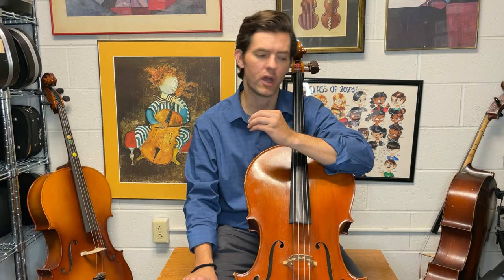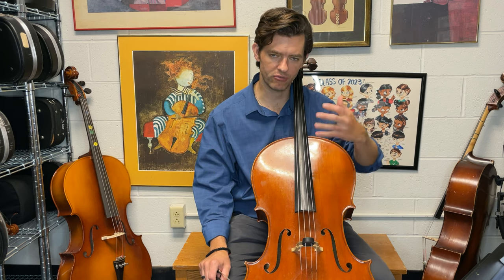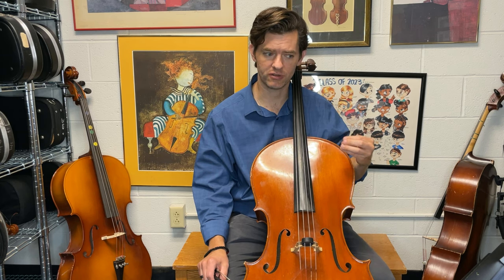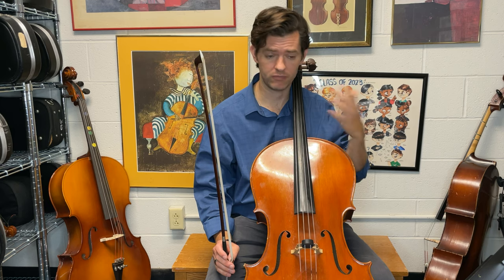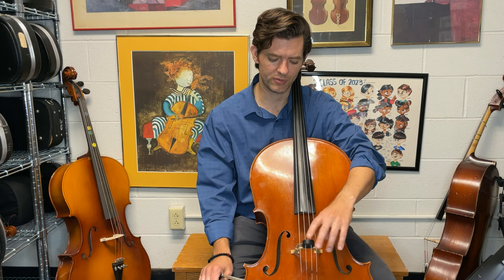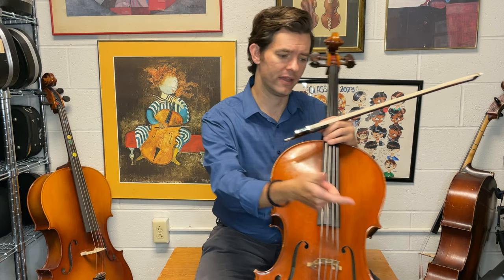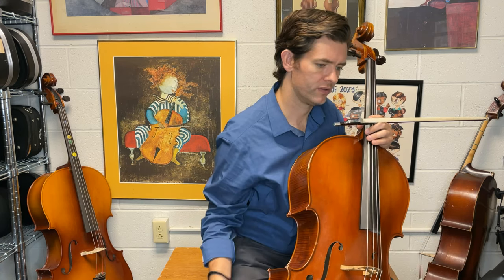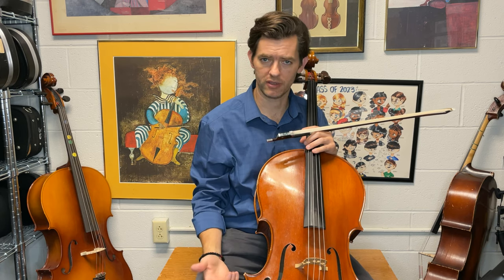Vortex Rising Cello Intonation - Clay McKinney Cello